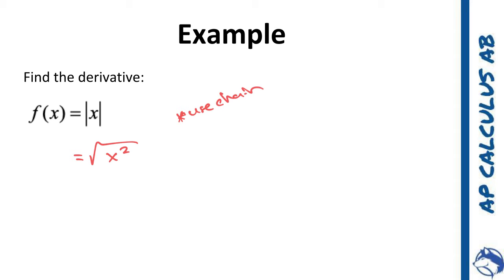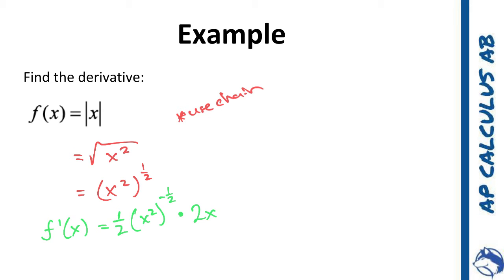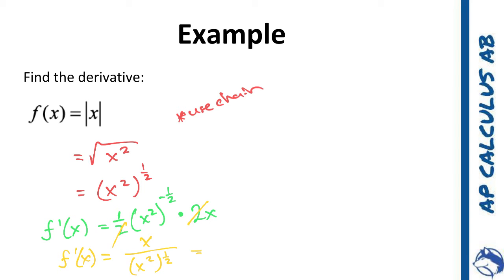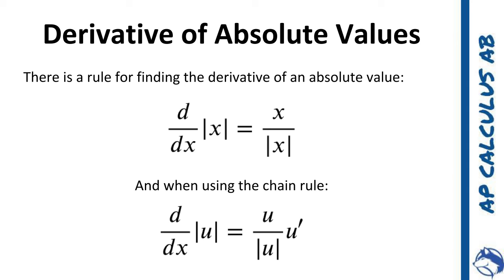Calc AB Section 2-4 Absolute Value